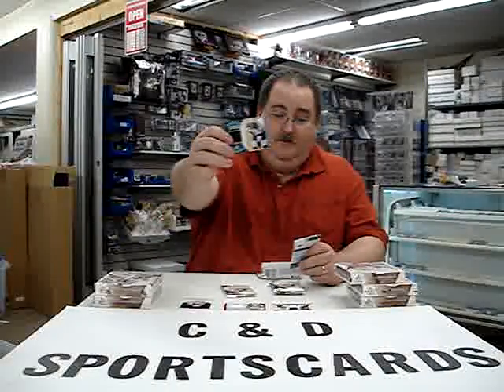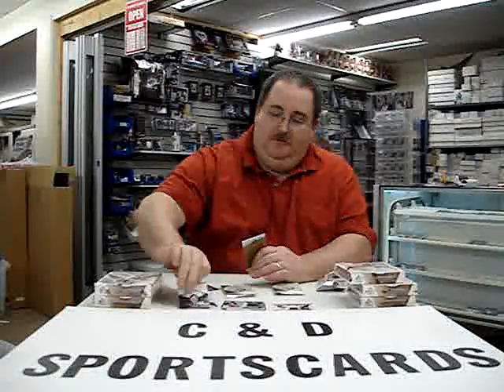09-10 SP Game Used Box Break Box 7 & 8 001.MPG